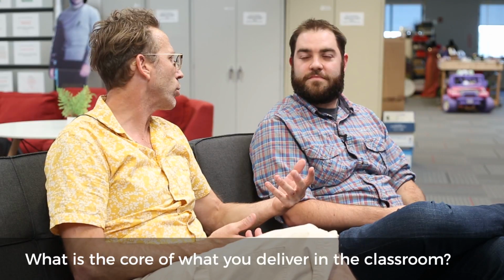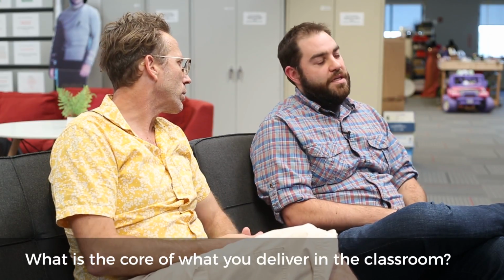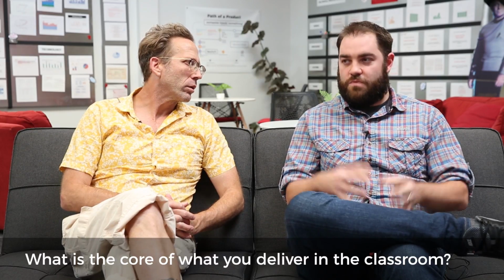SparkFun's Professional Development with Jeff and Derek (long)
A candid conversation about the history of SparkFun's professional development offerings. Watch Jeff and Derek discuss how we came to bring maker ed and computer science training to teachers and educators across the country. Learn why we think computational thinking, programming and hardware are so important to what we teach. What questions do you have about teaching electronics in the classroom?